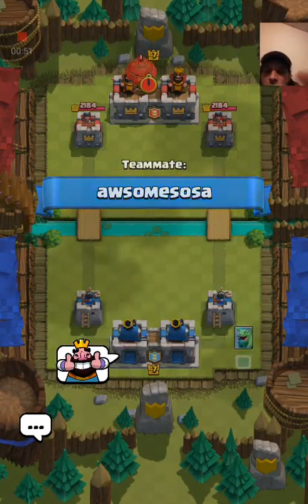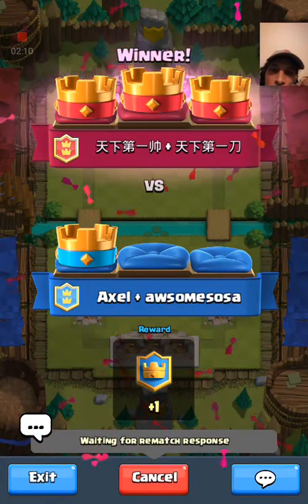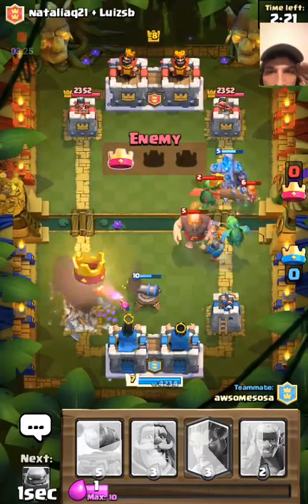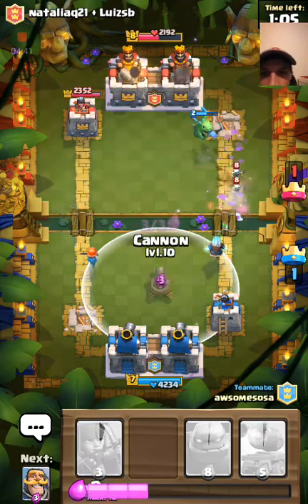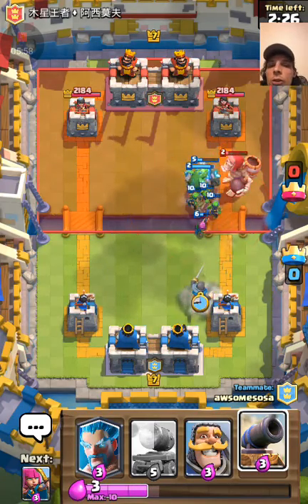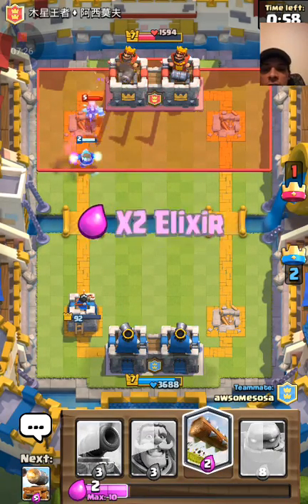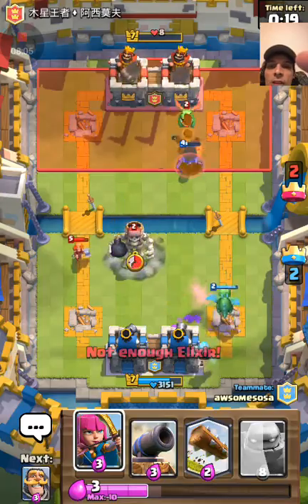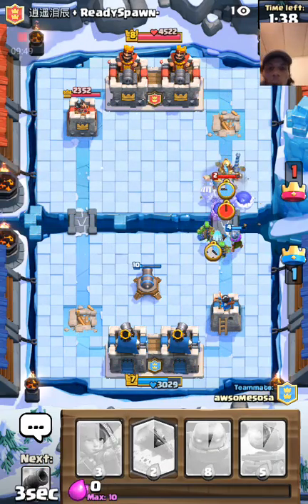Cannon cart tutorial pet 2